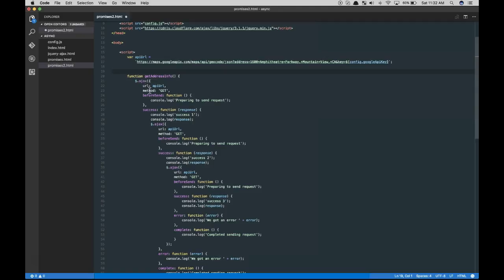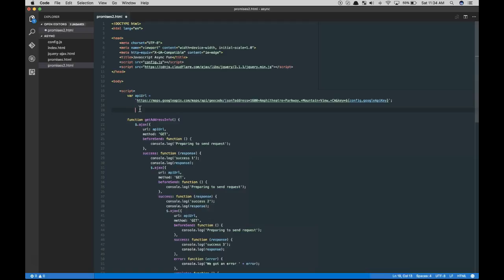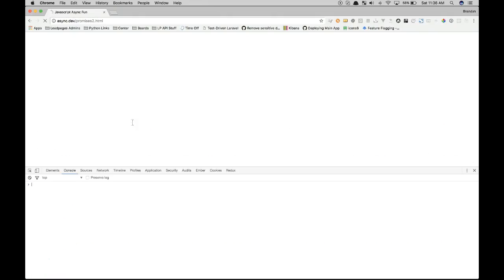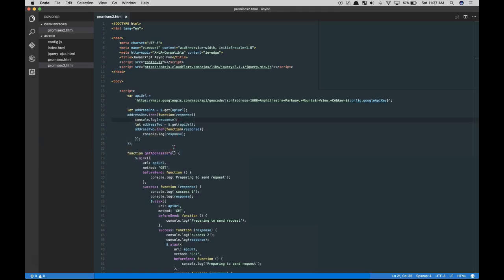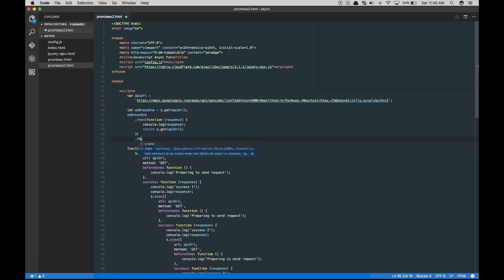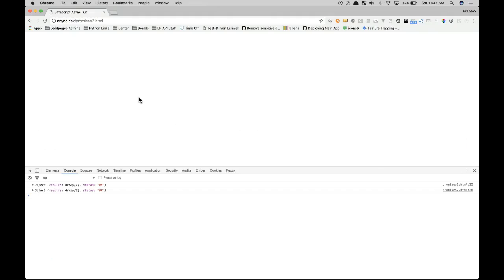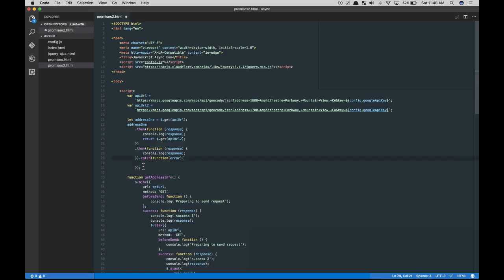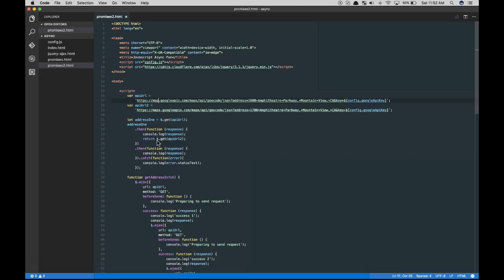Promises make life SO MUCH BETTER